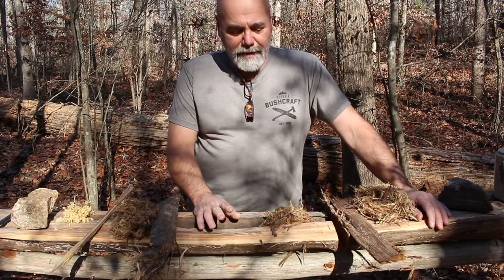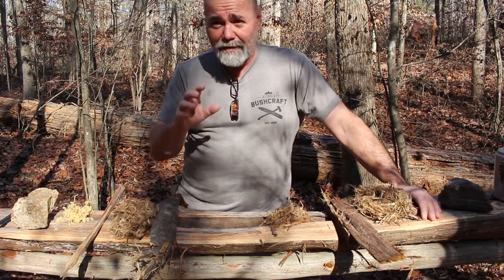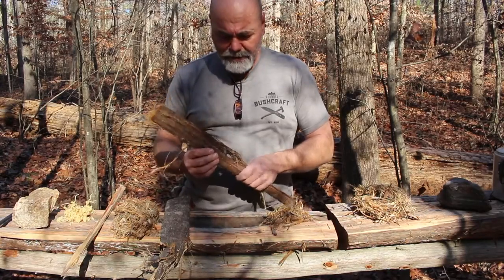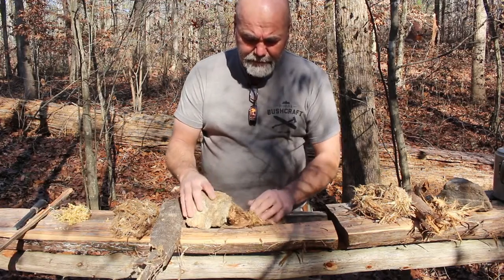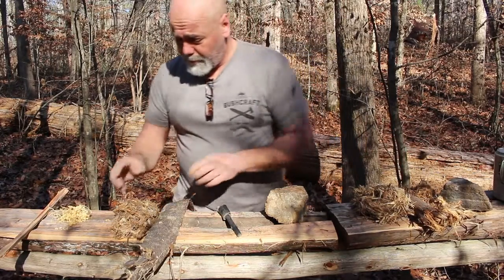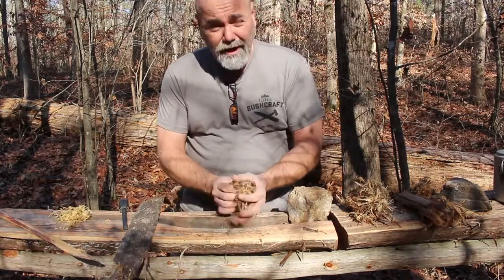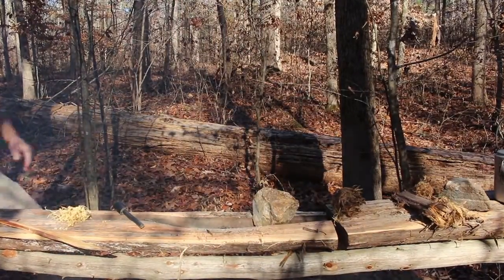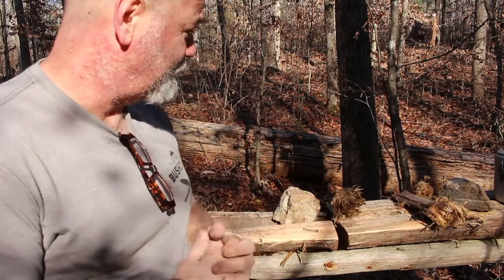3 Favorite Natural Tinders in Georgia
In order of preference: Fat lighter'd (fatwood), Eastern Red Cedar bark, and Tulip Poplar bark. The black sooty mold from American Beech trees makes an excellent, stable fire extender. Here's a link to more info on the sooty mold

~ Todd

Pinterest ~ A great place to park self-reliance stuff to read later, guys!